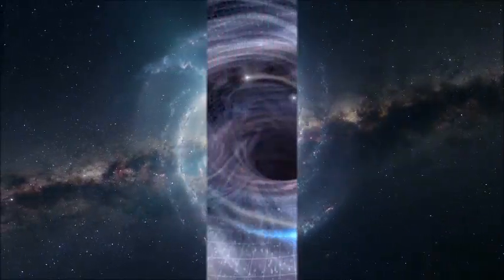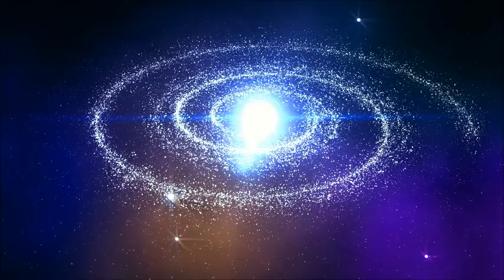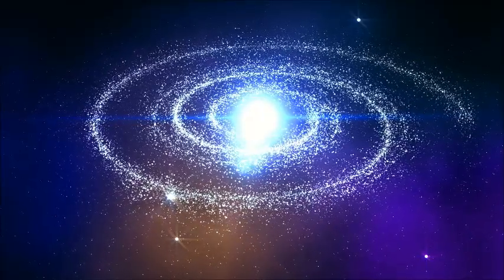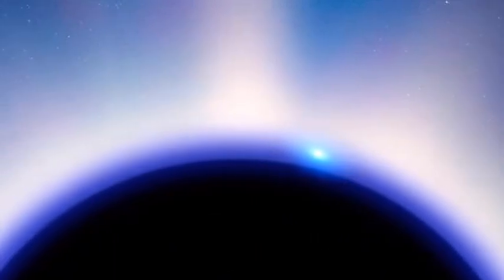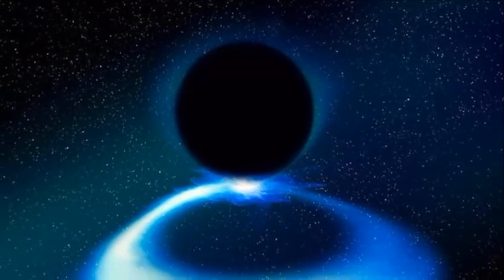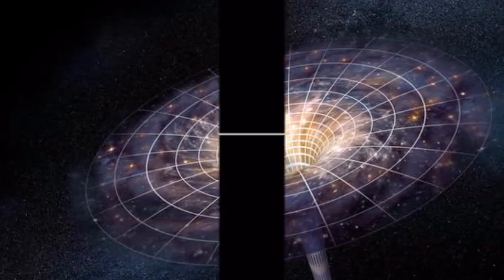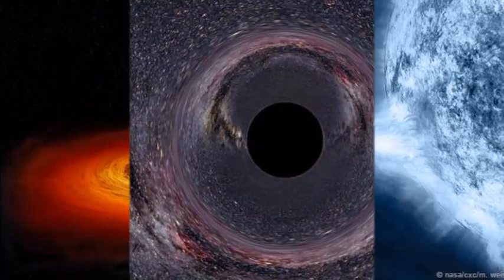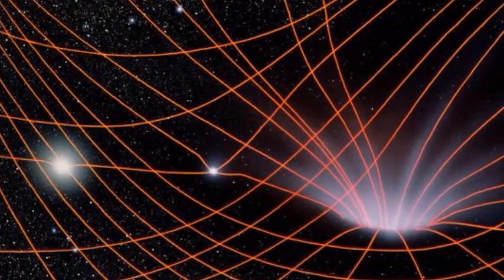The Strange Fate of a Person Falling into a Black Hole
It could happen to anyone. Maybe you're out trying to find a new habitable planet for the human race, or maybe you're just on a long walk and you slip.